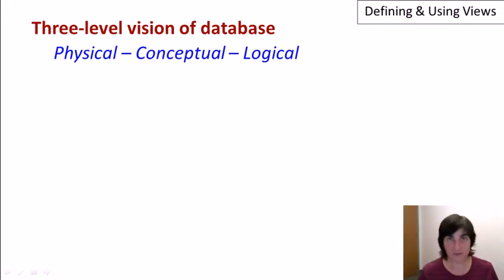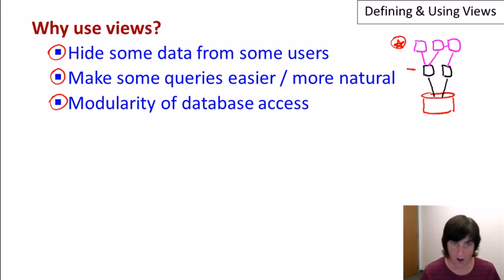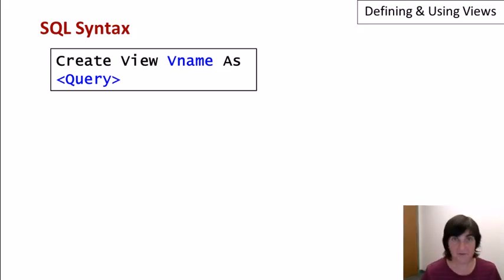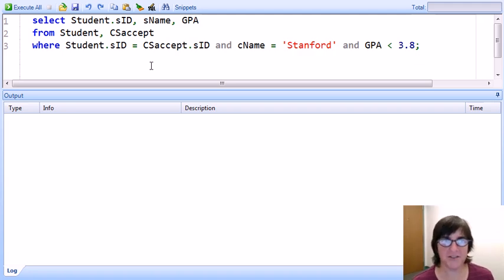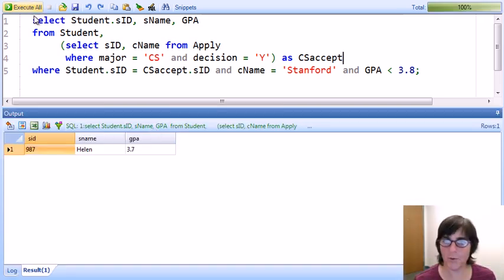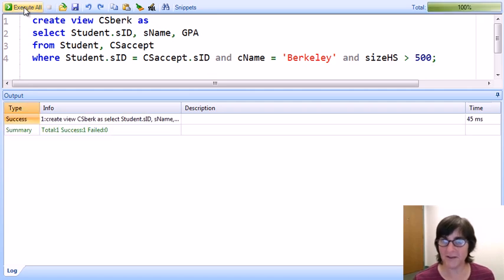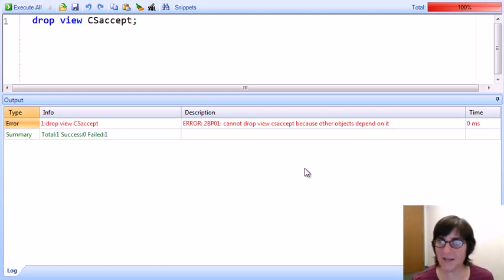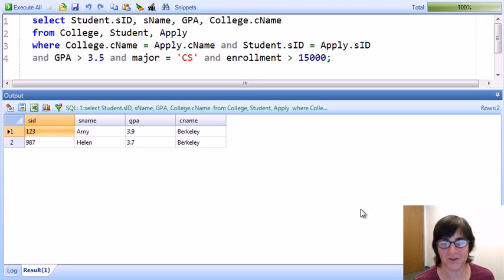11 01 defining using views